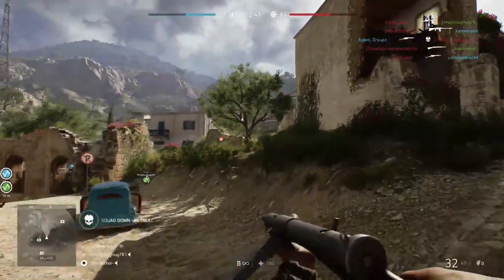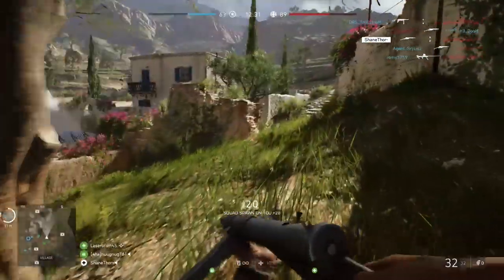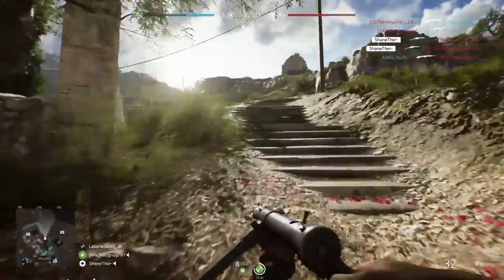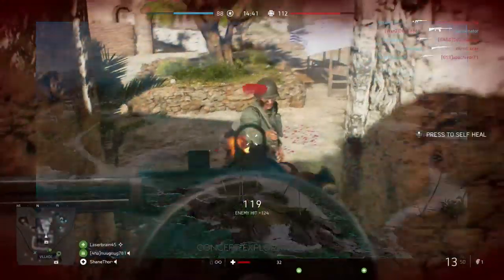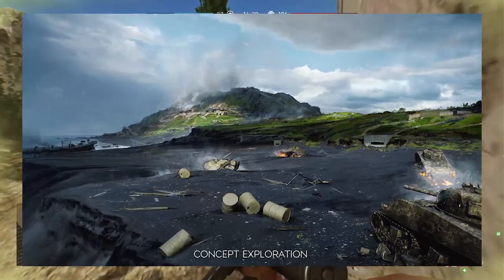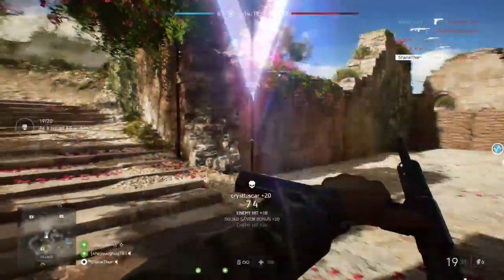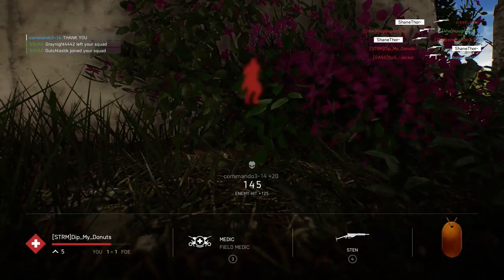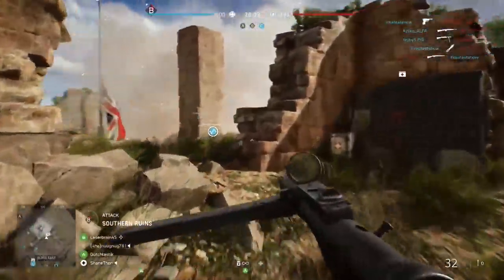PACIFIC THEATER MAPS ANNOUNCED | Battlefield 5 New Content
Origin: LazerGamingDaMLG
PSN ID: shaneisboss03
XBOX Live: LazrBeamr